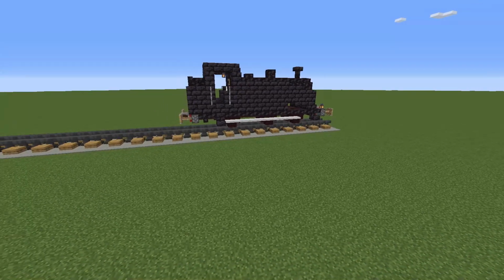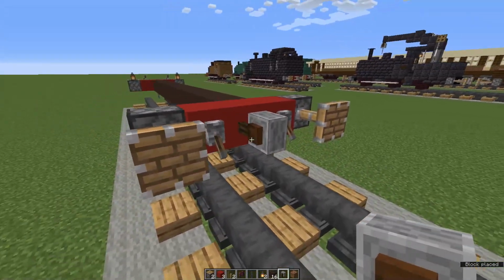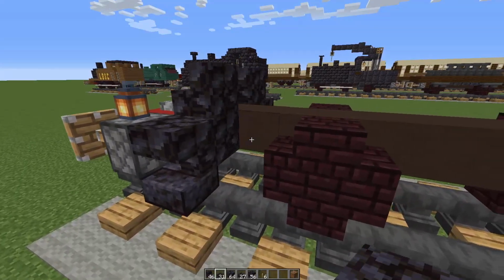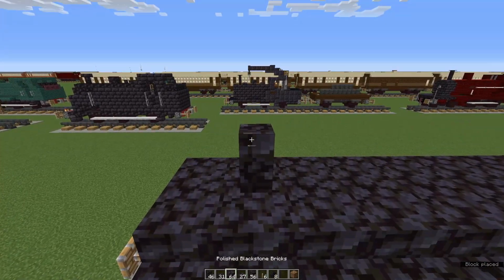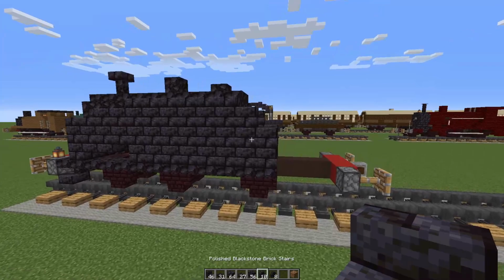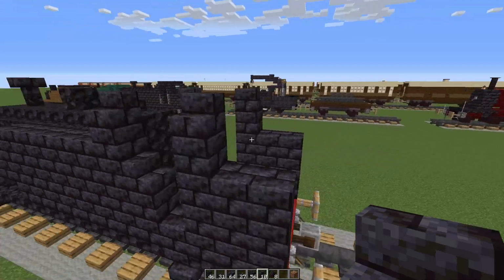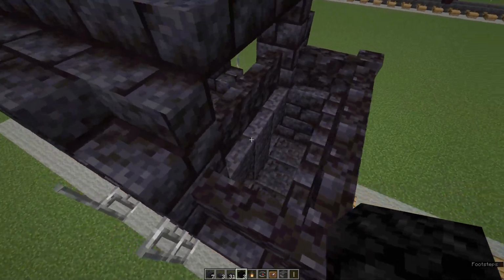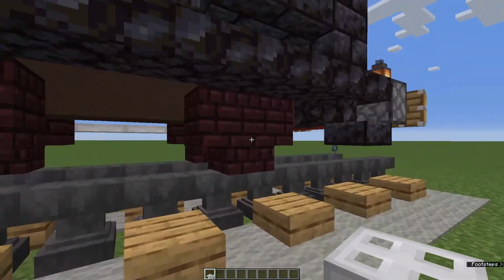LNER J50 - Minecraft British Steam Train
It's another Minecraft British steam train tutorial! This is the LNER J50 0-6-0 side tank engine.  More trains and rolling stock tutorials can be found A full materials list is included, along with step by step instructions

00:00 LNER J50 Intro and brief history
00:20 Supply list
00:32 Undercarriage
02:26 Boiler
05:02 Side tanks
06:12 Cab and bunker
09:54 Spawn proofing
10:06 Connecting rods